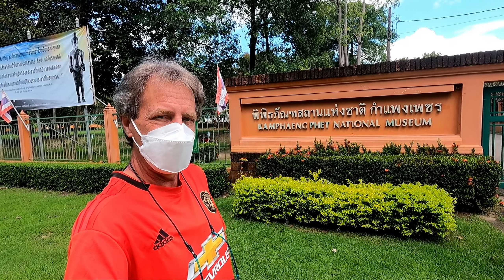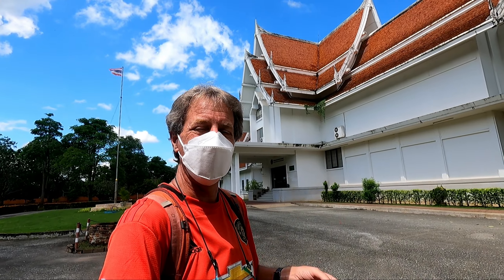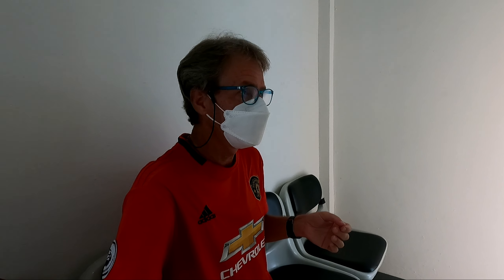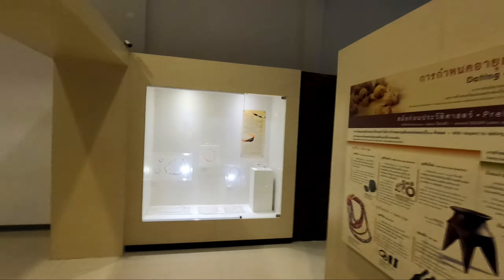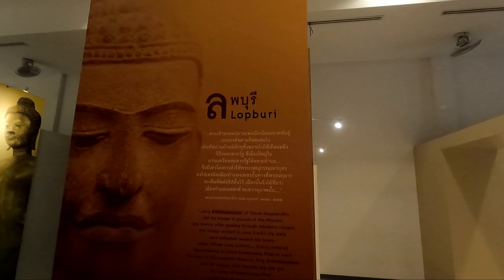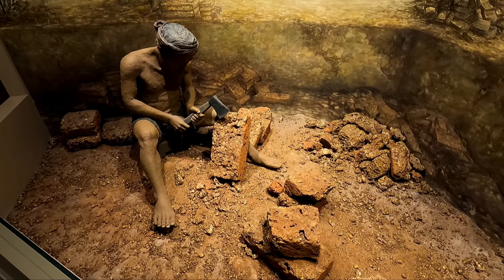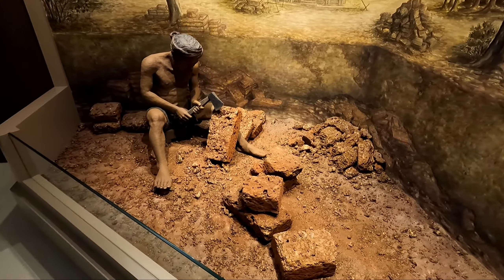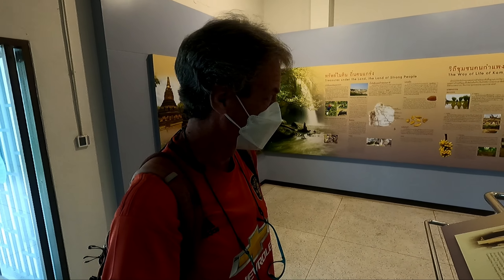Getting Smarter at the Kamphaeng Phet National Museum (Kamphaeng Phet, Thailand)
I always enjoy a museum visit, and the Kamphaeng Phet National Museum was no exception. I had a very pleasant experience, and I came away much more knowledgeable about Kamphaeng Phet and the Sukhothai Kingdom than when I went in. And that was all I needed.

MESSAGE FROM PLANET DOUG:
Thanks for checking out this video. I'm making videos about my life experiences, thoughts, and occasional travels. Whether I’m on the move or staying in one place for a bit, I tend to have a somewhat low-budget lifestyle, staying in simple guest houses and spending my time exploring on foot or sometimes on a scooter or bicycle.

I try to organize my videos into playlists. If you use them, you can see all of the videos from different countries in order:
I've posted written journals from selected previous trips on my website along with some photographs. The website is called The Cycling Canadian, and this link will take you there

📸 GEAR LIST 📸
Main Camera: Panasonic G85
Main Lens: Panasonic Lumix  G-Vario 12-60 f3.5-f5.6
2nd Lens: Olympus M-Zuiko 12mm f2
Secondary Camera: Panasonic Lumix LX10
🎥 Vlogging Cam: DJI Pocket 2
🎥 Action Cam: GoPro Hero 9 Black
🎥 Action Cam: GoPro Hero 7 Black
🎥 Action Cam Scooter Mount: RAM Mount
GoPro Grip: Jaws Flex Clamp
GoPro Cage: Ulanzi G9-4
GoPro Cage: Ulanzi V2
🎤Microphone #1: Rode Wireless Go (1st gen)
🎤Microphone #2: Boya BY-M1 Lavalier Mic
🎤Microphone #3: Boya BY-MM1 Shotgun Mic
Tripod: Sirui 3T-35K
📱Smartphone 1: Samsung Galaxy Note 10 Plus
📱Smartphone 2: Xiaomi Redmi Note 9 Pro
Laptop: MacBook Pro 13
Tablet: Samsung Galaxy Tab S3
Editing App #1: DaVinci Resolve for macOS
Editing App #2: Kinemaster for Android
Editing App #3: PowerDirector for Android